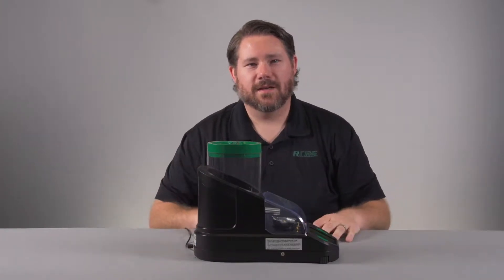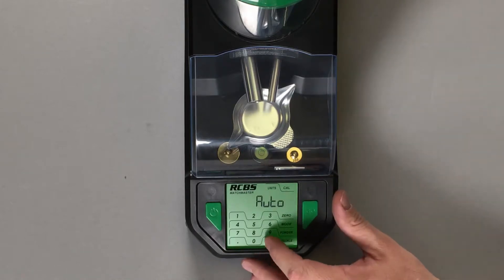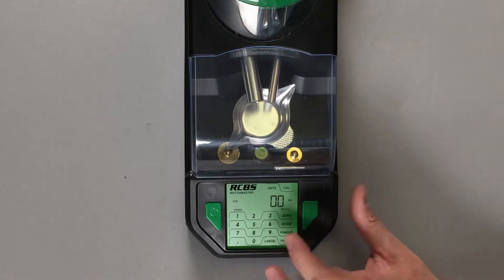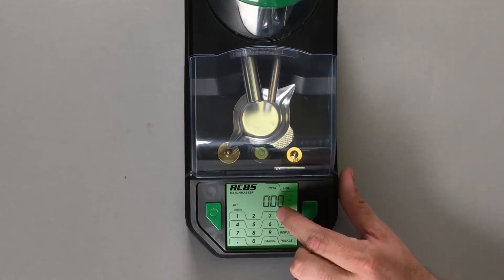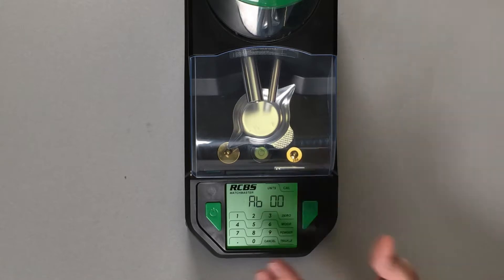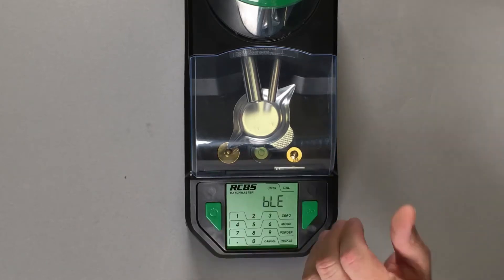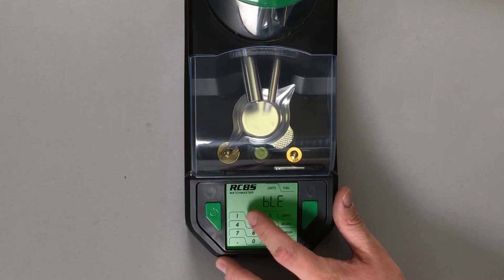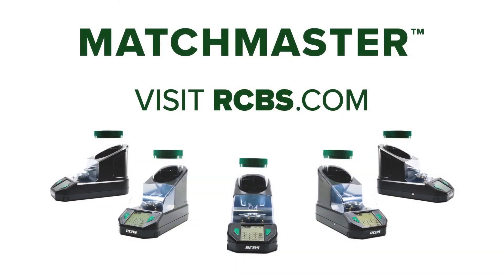FAQ MatchMaster: Mode Key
Learn about the mode key and access to turn on and off select features on the new MatchMaster Powder dispenser.